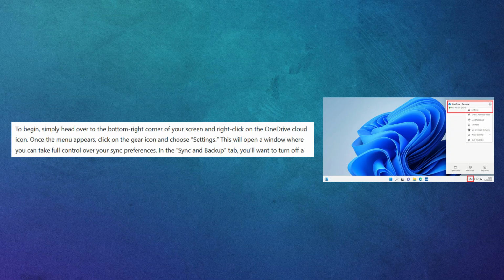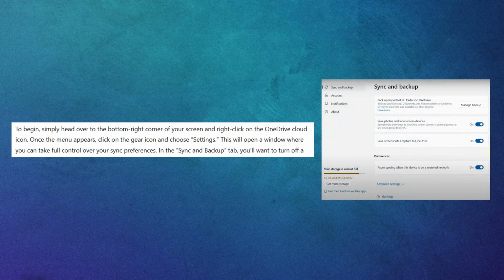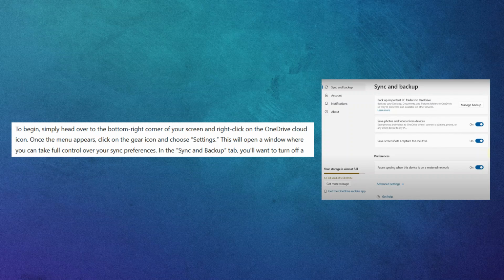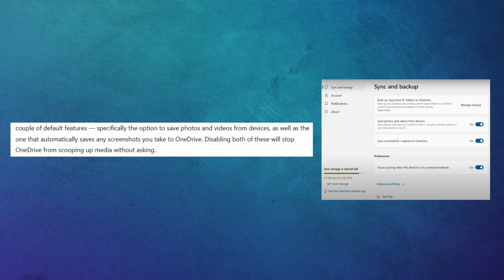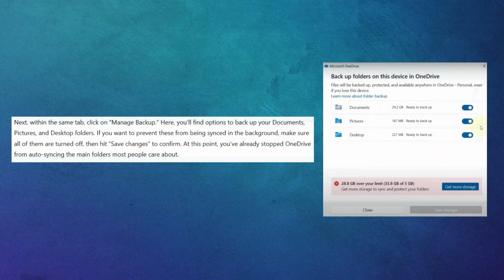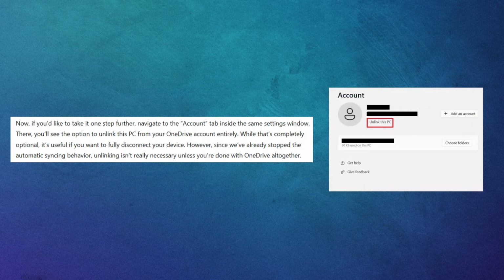How to Stop OneDrive from Automatically Syncing – Ultimate Guide 2025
In this comprehensive tutorial, learn how to stop OneDrive from automatically syncing your files in just a few simple steps. Whether you're looking to save bandwidth or simply prefer manual control, our guide covers everything you need to know. Follow these easy steps:
1. Open OneDrive settings on your device.
2. Navigate to the 'Account' tab.
3. Select 'Choose Folders' to manage sync settings.
4. Uncheck the folders you don’t want to sync.
5. Click 'OK' to save your changes.
6. Restart OneDrive to apply the new settings.
By the end of this video, you'll have complete control over your OneDrive syncing preferences.